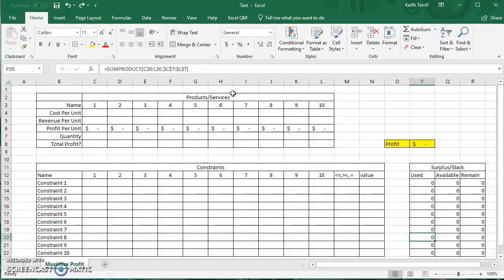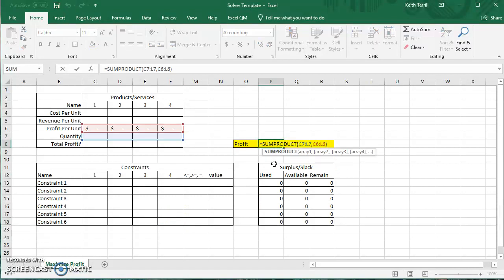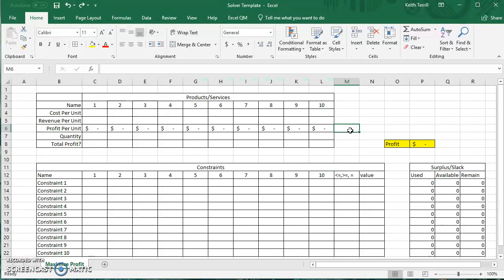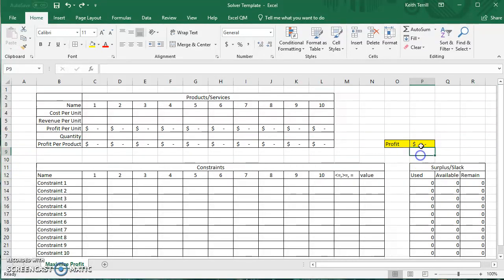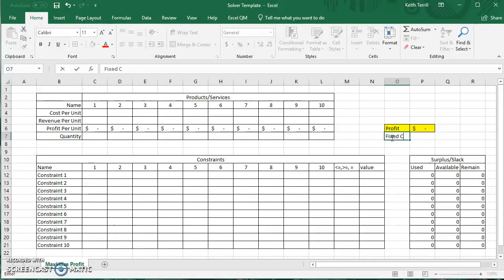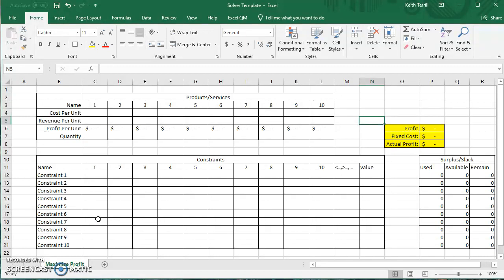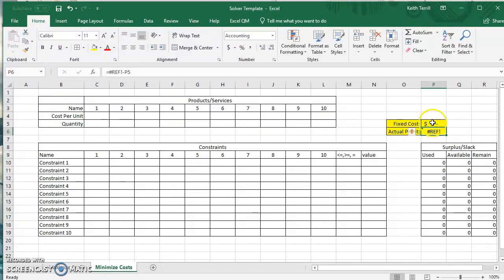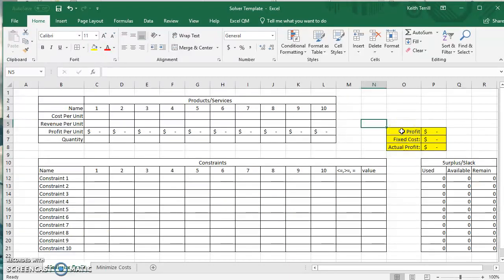Linear Programming (2 Stars) - Modifying a Template